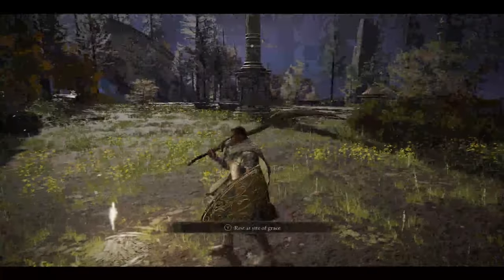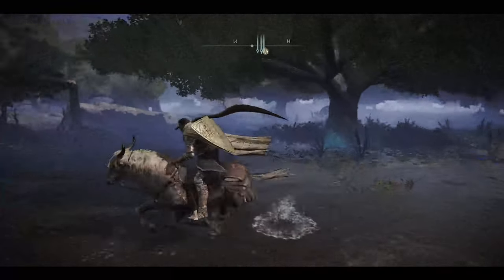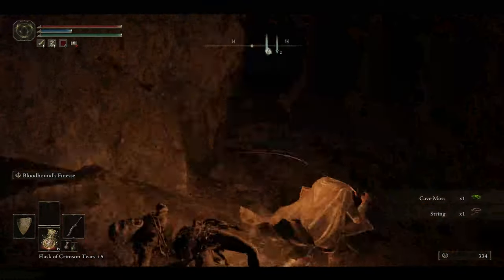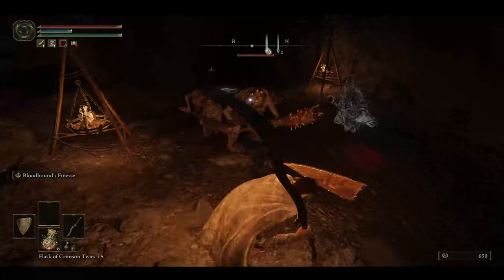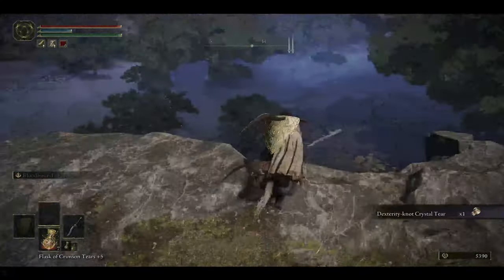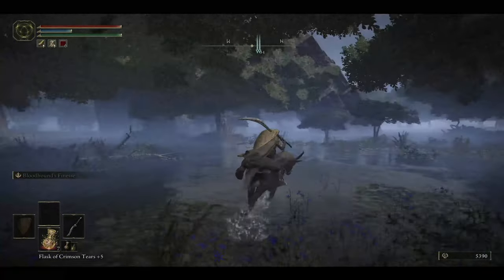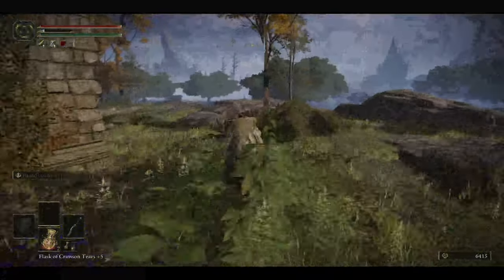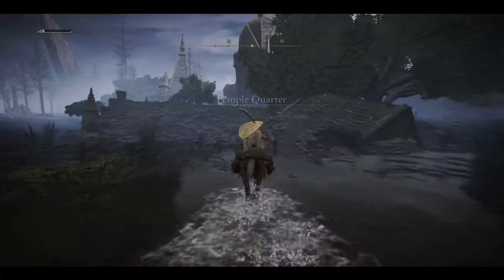Elden Ring - Let's Play Part 17: Liurnia Part 2